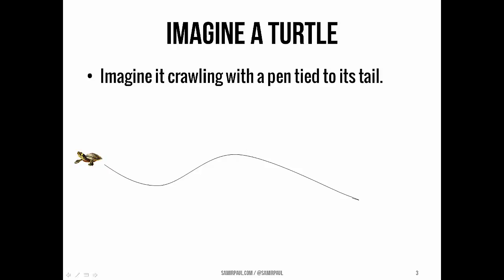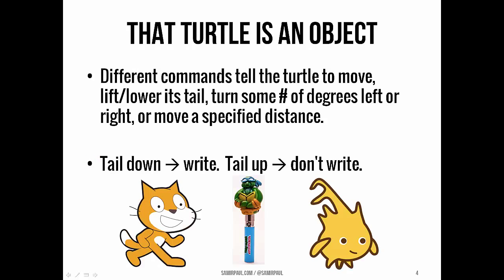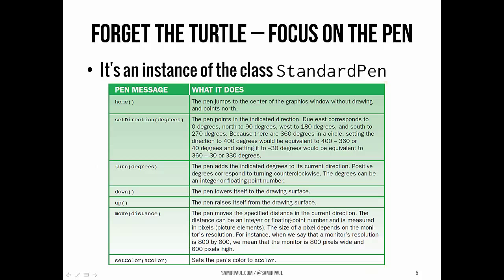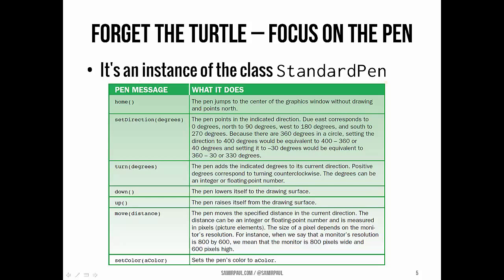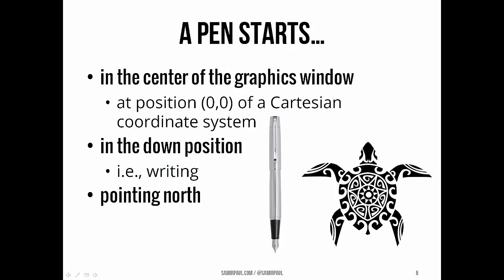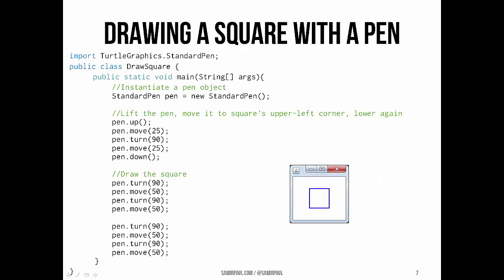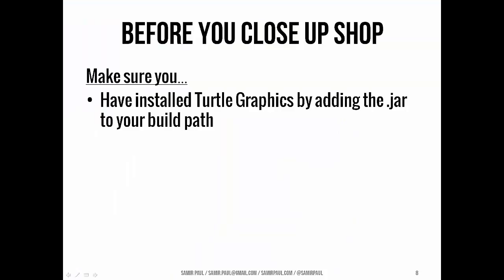05_01 Turtle Graphics